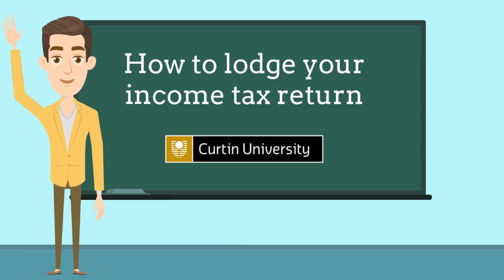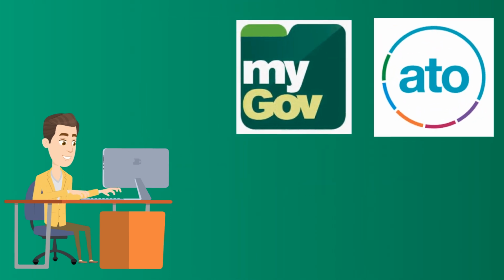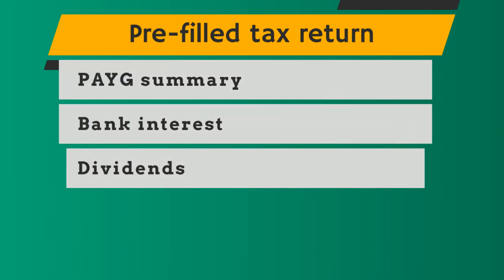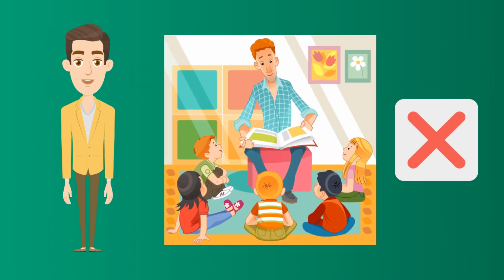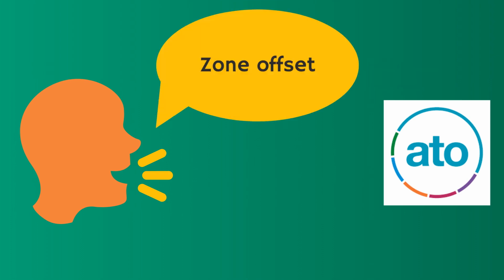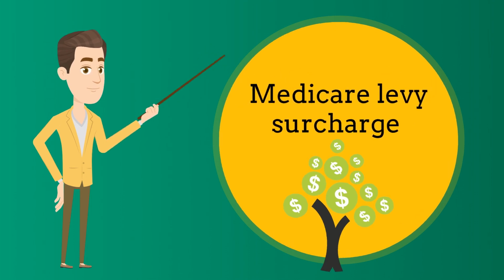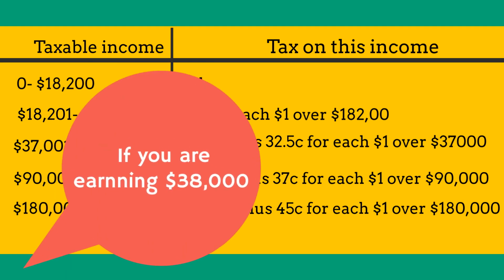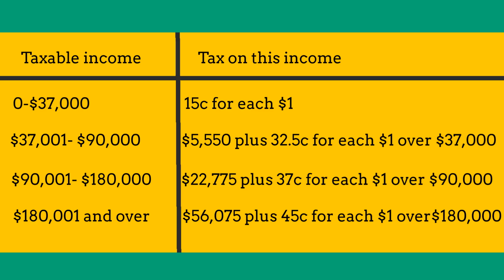How to lodge your income tax return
This video will explain the way in which you can lodge your annual income tax return and what information you will need to have on hand.
Contact the Curtin Tax Clinic and find out whether you’re eligible for free tax advice and assistance